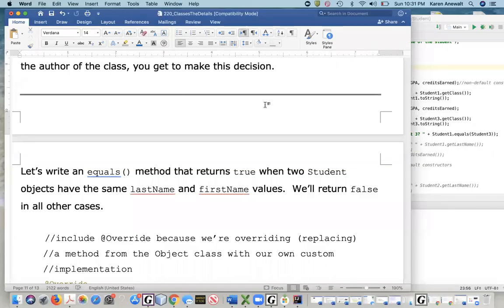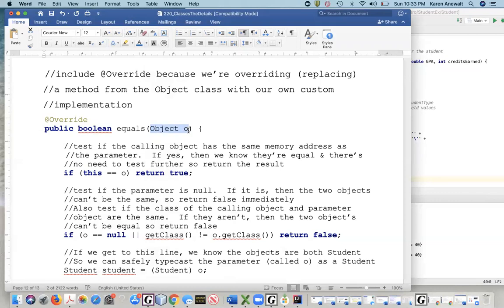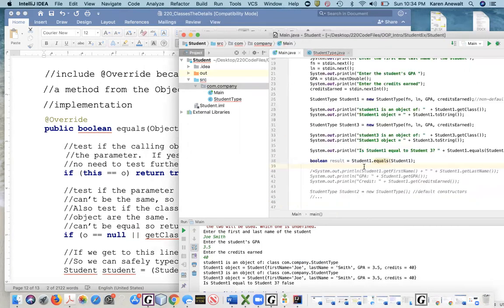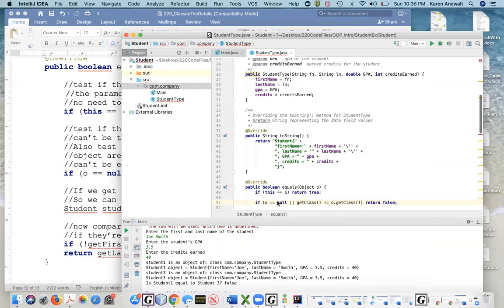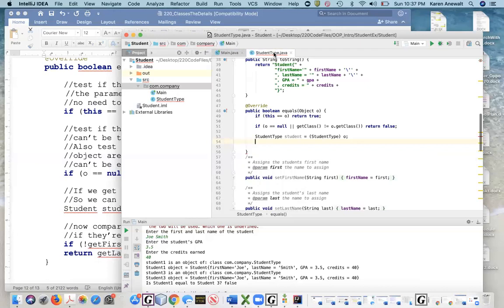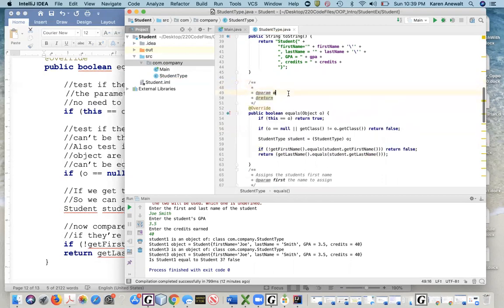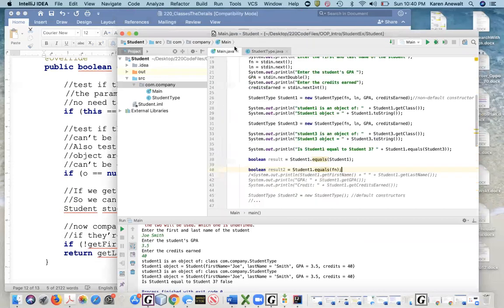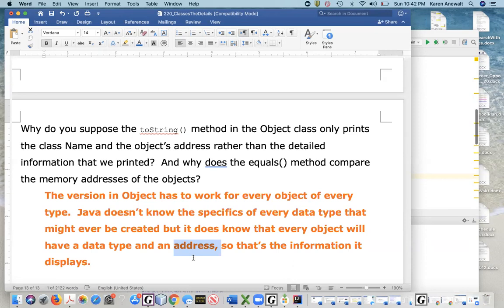CPSC 220 - ClassesTheDetails Part7 - Student class - equals()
CPSC 220 - Classes: The Details - Part 7
customizing the equals( ) method for the Student class